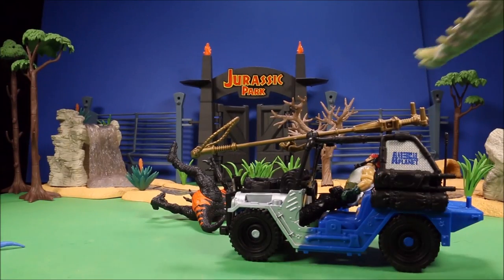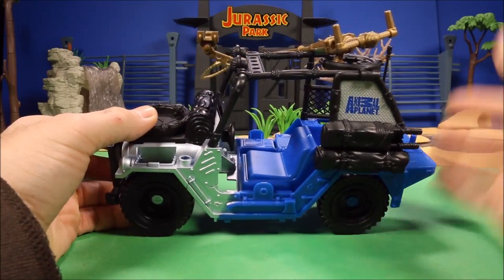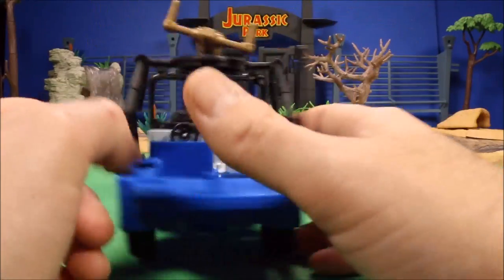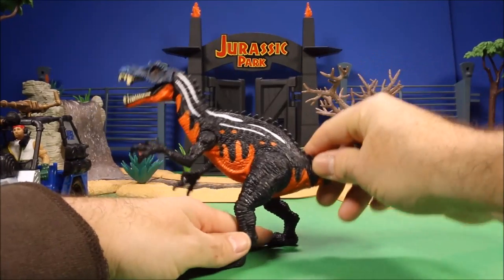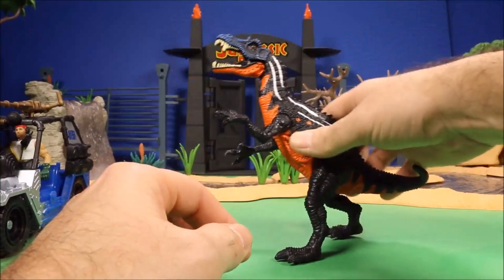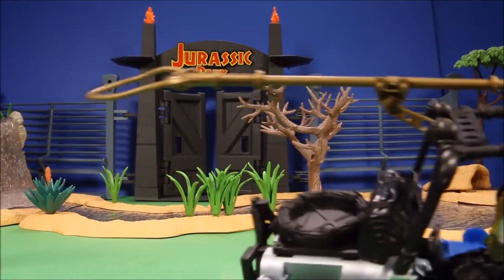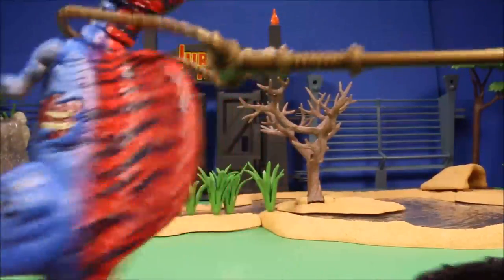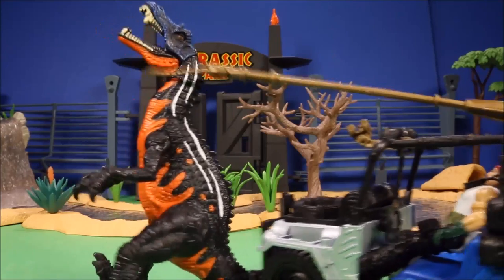New Animal Planet Dinosaur Exploration Suchomimus Vs Indominus Rex Unboxing Review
WD Toys presents Poachers attacks baby Hybrids T-Rex, Spinosaurus, Suchomimus and Carnoraptor. What happens when the mother Indominus Rex shows up? Find out in JurassicWorld Dinosaur Toys family fun learning for Youtube Kids.